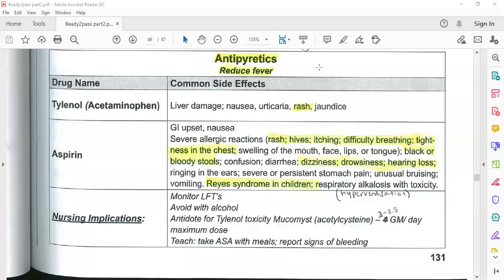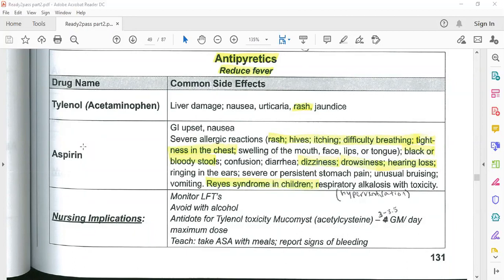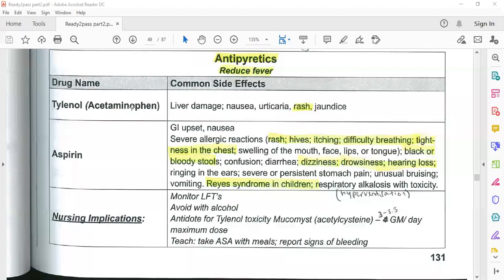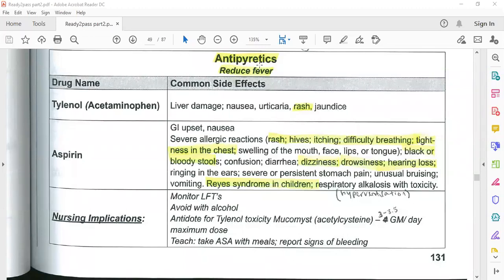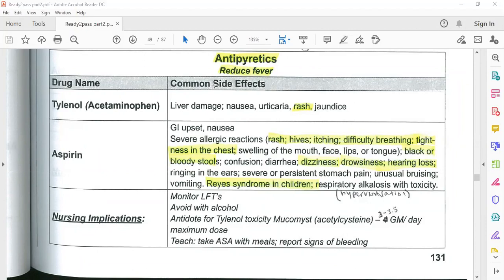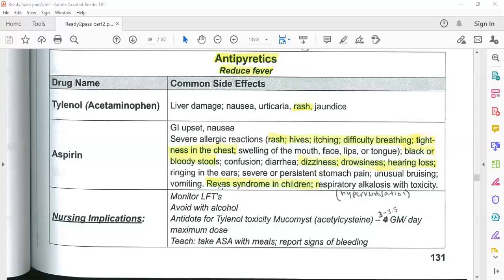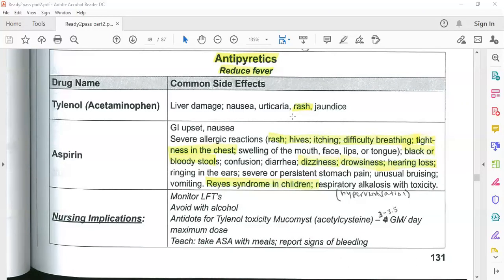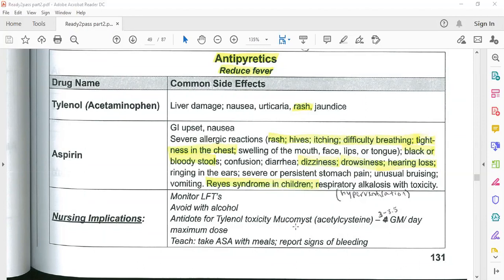Nursing Pharmacology Antipyretics Acetaminophen Aspirin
Acetaminophen Aspirin